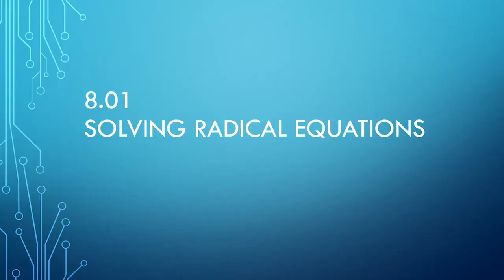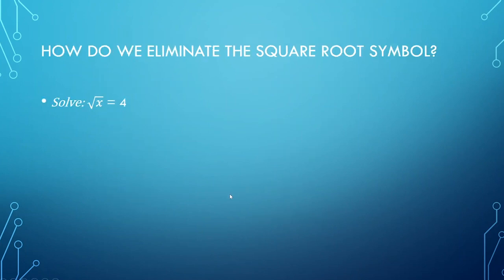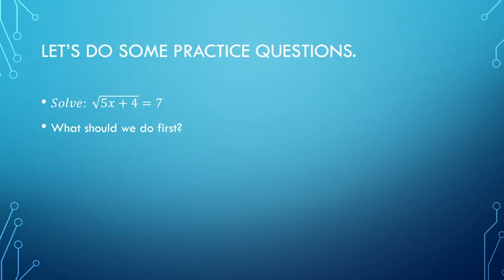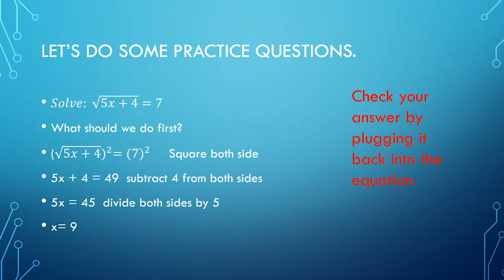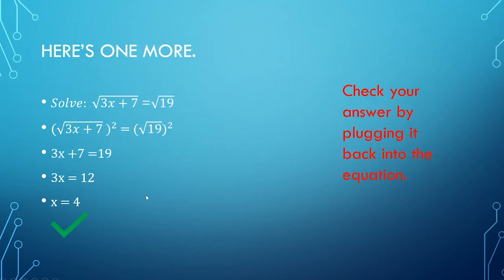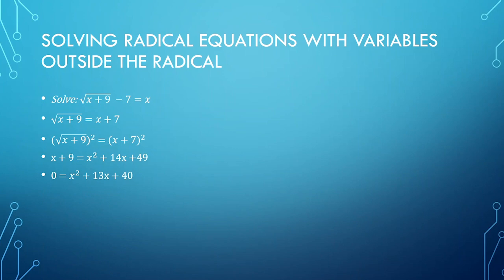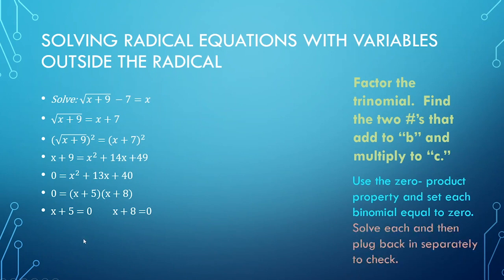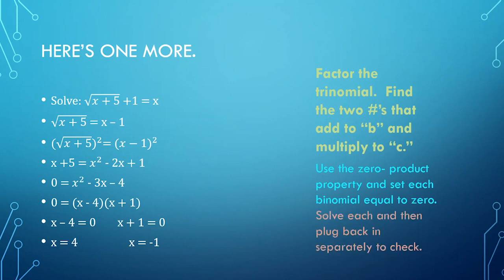Solving Radical Equations